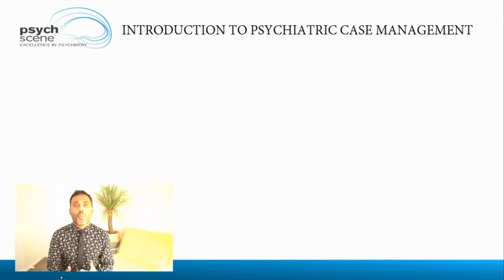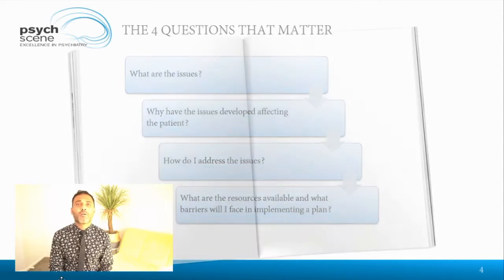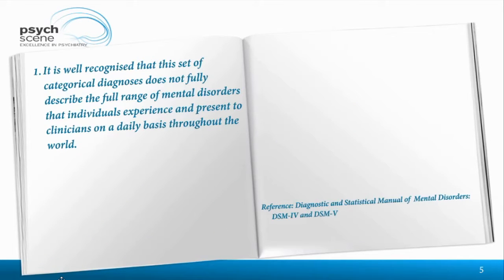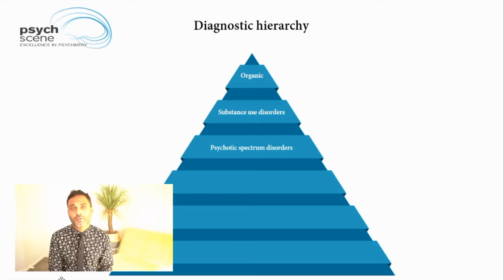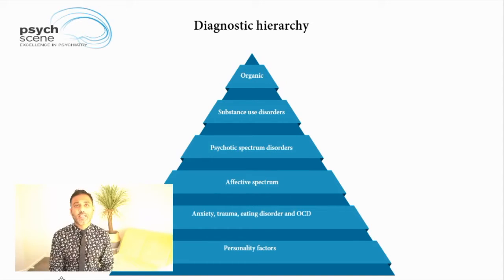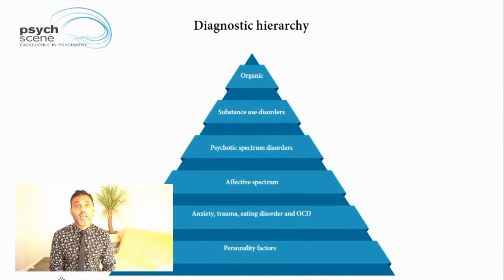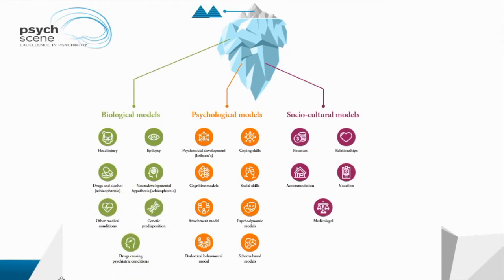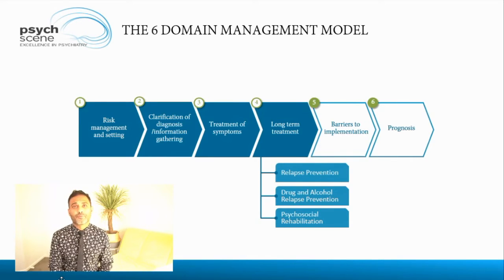How to Develop a Psychiatric Formulation and Management Plan by Dr. Sanil Rege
Dr Sanil Rege highlights the key points to develop a psychiatric formulation and management plan.
This short video focuses on three important things for good psychiatric practice
1. Diagnostic hierarchy 2. Bio-psycho-socio-cultural-diet-lifestyle elements 3. The Six domain management plan
The psychiatric formulation is the integration of patient data, etiological and prognostic factors along with their complex relationships from a biopsychosociocultural perspective to develop a coherent management plan. This is somewhat summarised in the foreword in DSM-5;

The case formulation for any given patient must involve a careful clinical history and concise summary of the social, psychological and biological factors that may have contributed to developing a given mental disorder. Hence, it is not sufficient to simply check off the symptoms in the diagnostic criteria to make a mental disorder diagnosis……..It is well recognised that this set of categorical diagnoses does not fully describe the full range of mental disorders that individuals experience and present to clinicians on a daily basis throughout the world.

Despite being a core component of a psychiatrist’s operational activity, the techniques to develop a psychiatric formulation and management plan along with presentation skills remain absent in mainstream textbooks. We, therefore, developed a Psychiatric Formulation and Management Masterclass. The Masterclass provides an effective and simple structure to develop a formulation and strategic management plan for your patient. With lecture videos and real-life case presentations (pdf files), the course has been developed from years of clinical practice.

Over 10 real-life case formulations are covered. Whether you are preparing for exams or want to enhance your clinical practice, this is one course you want to make sure to have under your belt.

“Excellent course, very well structured, relevant to exam needs, provokes you to really modify and change your approach and attitude towards exams in specific and clinical practice in general.”

Ideally suited for

1. Observed Clinical Activity and OSCE Exams – RANZCP

2. Clinical Skills Verification Exam – American Board of Psychiatry and Neurology (ABPN)

3. Clinical Formulation and Management Exam – College of Psychiatrists (Ireland)

4. Trainees and Consultants looking to develop Psychiatric presentation and letter writing skills.